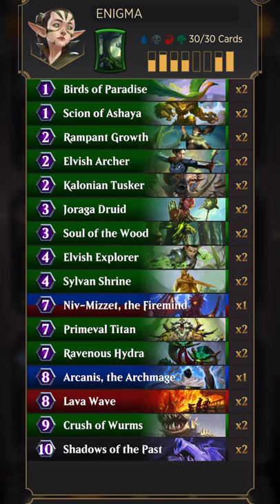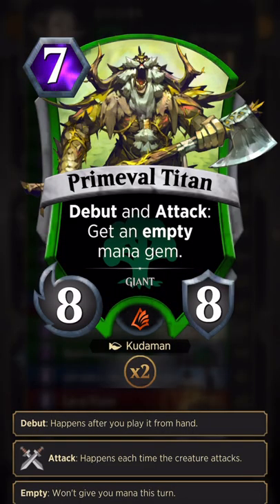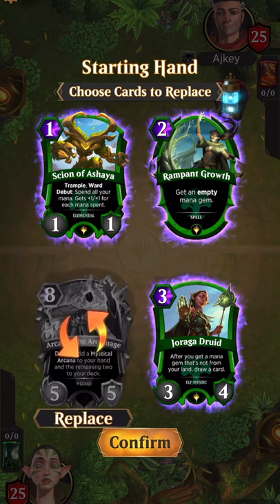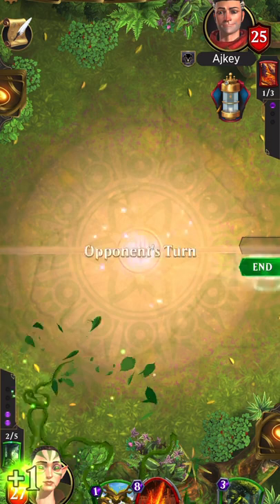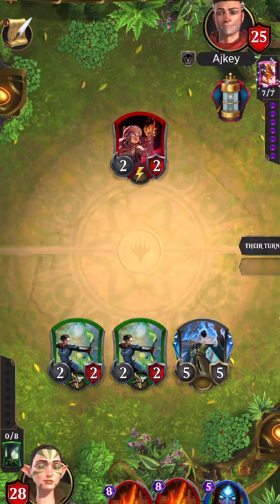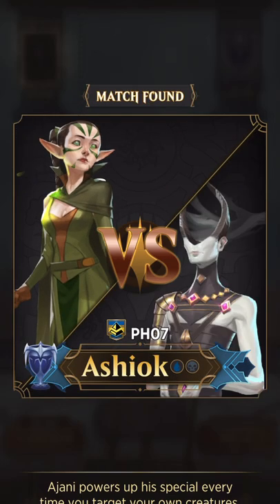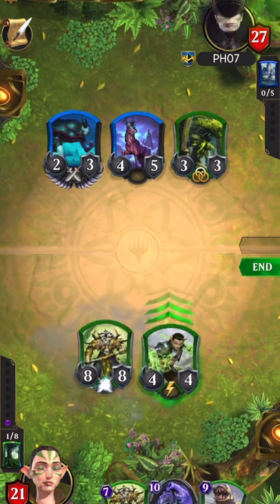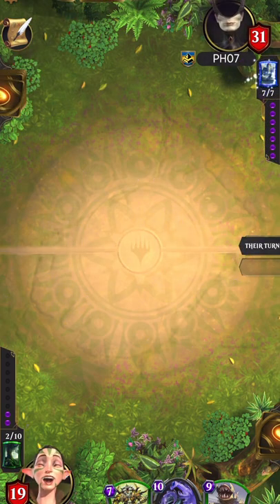Nissa Ramp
Deck profile and two games.

Decklist

## Player: Logan_Thorne
## Spellslinger: Nissa
## Land: Forest
## Card: 2, Birds of Paradise
## Card: 2, Scion of Ashaya
## Card: 2, Rampant Growth
## Card: 2, Elvish Archer
## Card: 2, Kalonian Tusker
## Card: 2, Joraga Druid
## Card: 2, Soul of the Wood
## Card: 2, Sylvan Shrine
## Card: 2, Elvish Explorer
## Card: 2, Ravenous Hydra
## Card: 2, Primeval Titan
## Card: 1, Niv-Mizzet, the Firemind
## Card: 1, Arcanis, the Archmage
## Card: 2, Lava Wave
## Card: 2, Crush of Wurms
## Card: 2, Shadows of the Past
DV1H4sIAAAAAAAAE23OuxGAMAwE0ZxqpJP1cQnMMESMCd1/F0SAg8tetnvu23HNe+gsaS8jhRAOQnVjRBJKCaG2ToglvDA4i1CMsUEIPb+w6f/QldGDEVj4AO57zPlXAQAA